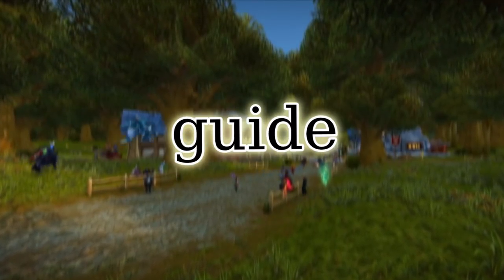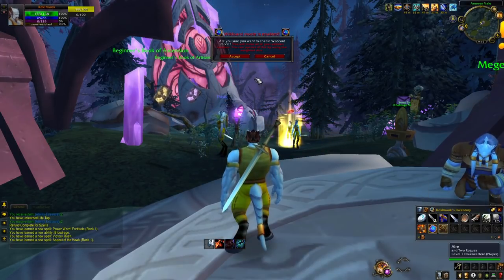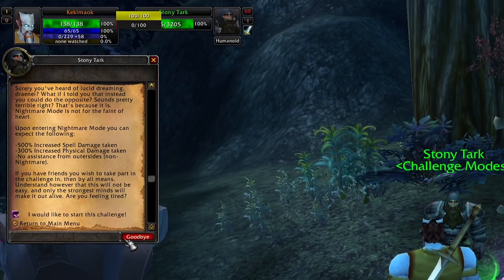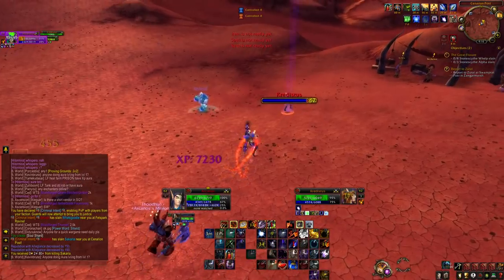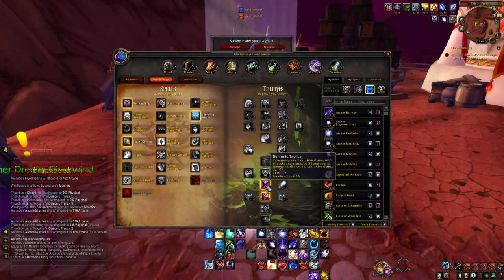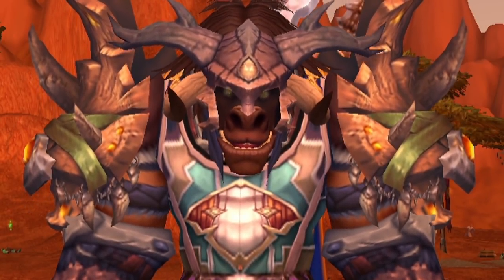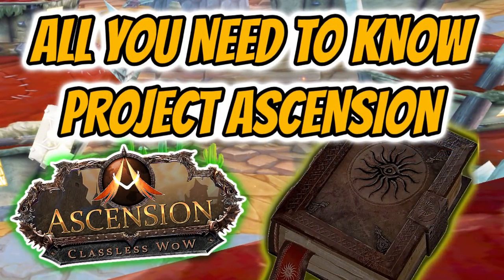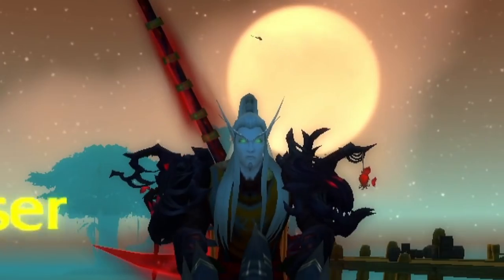A Beginners Guide to Project Ascension - All You Need To Know - Random WoW Server/Mod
What is up guys? Mcdoubles back again with a brand new video today featuring my quick beginners guide on Project Ascension - a CLASSLESS World of Warcraft custom mod/server.

0:28 - What is Project Ascension?
1:50 - The Run Down (Description of Project Ascension)
2:23 - Sealed Cards
3:05 - Game Modes
3:39 - Risk Modes
4:10 - Fel Commutation System
4:20 - Losing Items on Death
5:12 - Interacting with Factions
5:30 - Becoming a Criminal
5:56 - Learning abilities
6:30 - Current Expansion Info
6:41 - The Point of Ascension
7:27 - Currencies
7:40 - Scrolls of Fortune
8:25 - Random Enchants
8:50 - Enchanting Altars
10:25 - Random Enchant Examples
10:48 - Making a New Character
12:08 - Conclusion

SHOUT OUT TO THE MEMBERS OF MY CHANNEL THAT KEEP THIS CHANNEL ALIVE (thank you!)
-Andrew Arata
-Daniel Iversen
-Stachelkuh
-Sara Hedburg
-D.C. Gold
-Gunninja